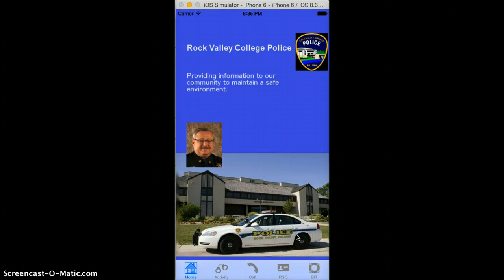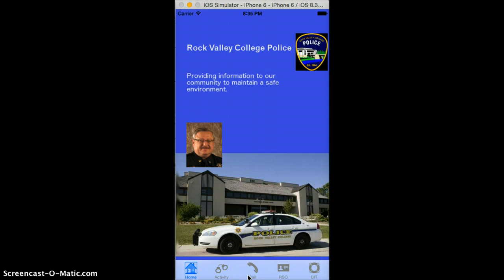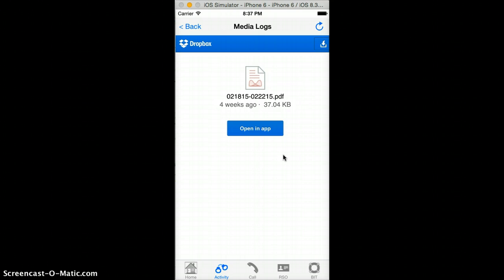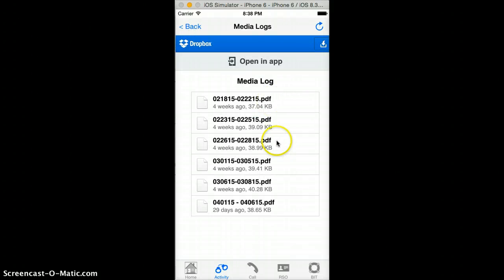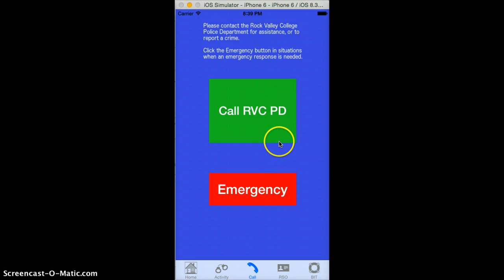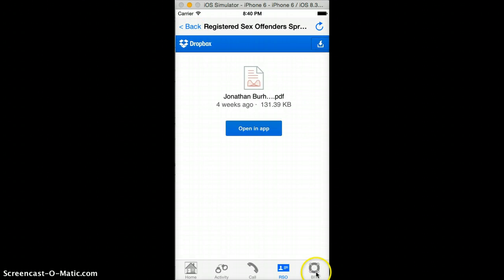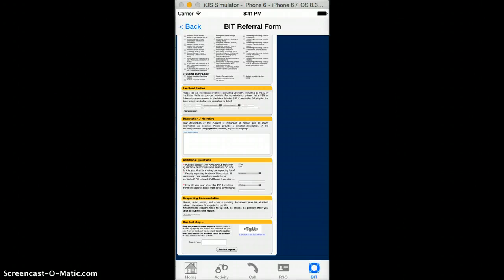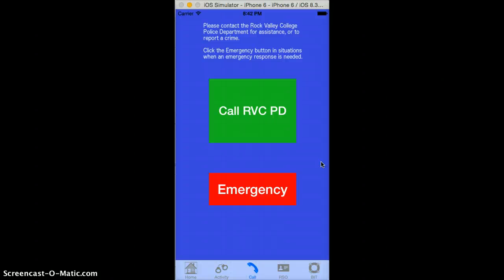RVC PD App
Application built in CIS180